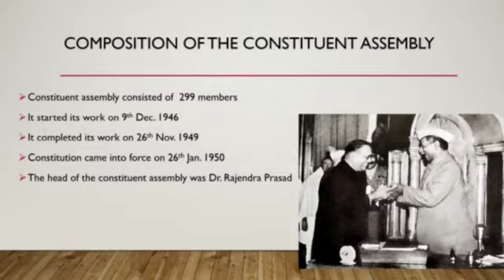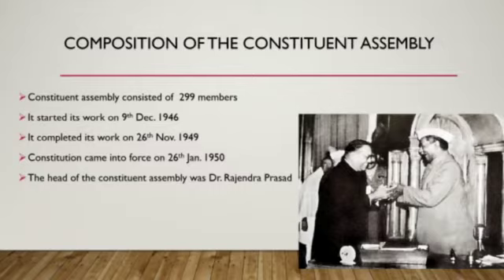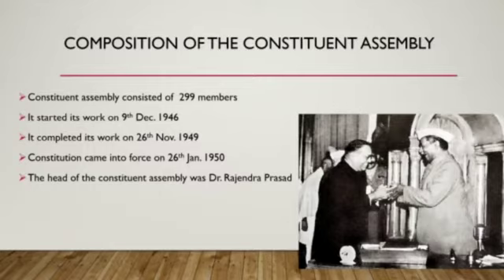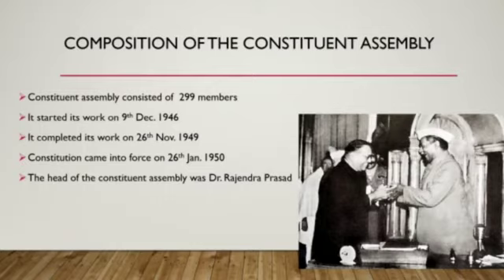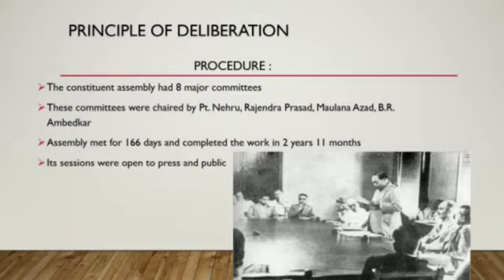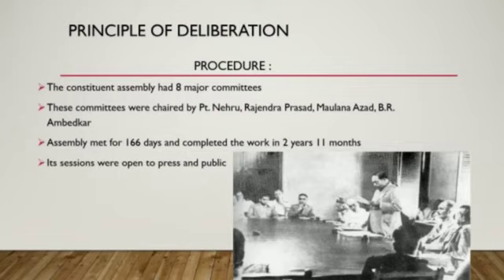Class 11 Political Science Chapter-1 part-5